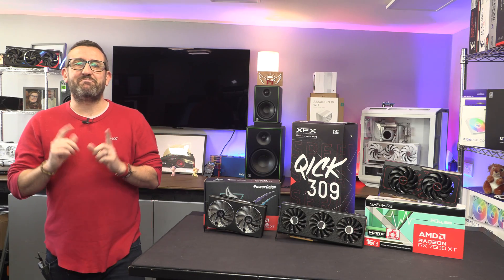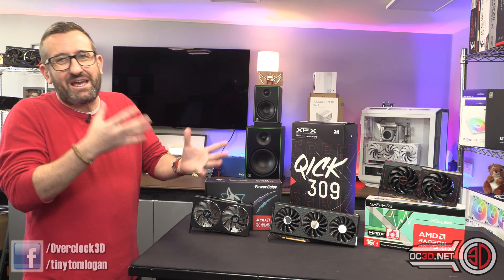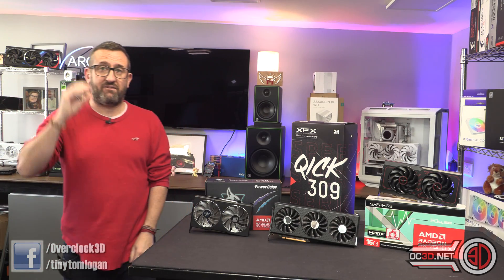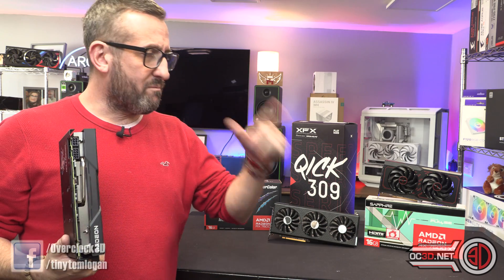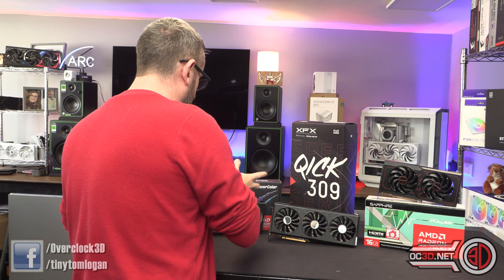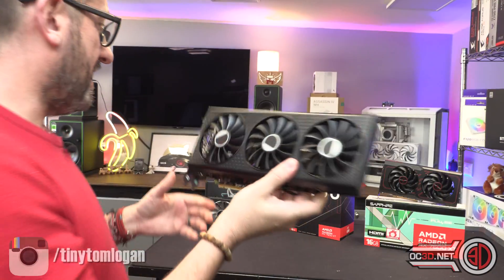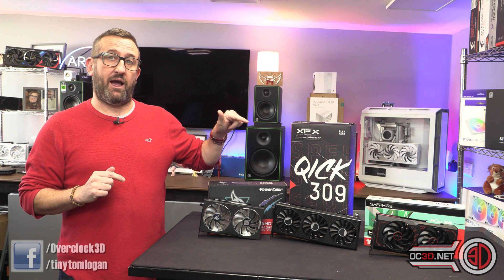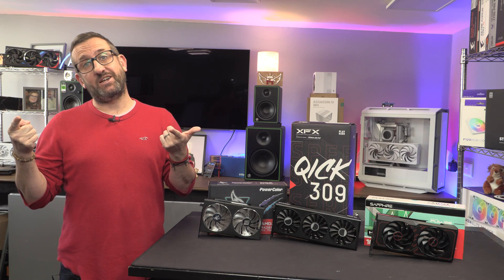RX 7600 XT Review - XFX Qick 309 Sapphire Pulse OC Powercolor Hellhound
In a beautiful way to stick it to Nvidia AMD have launched the £329 RX 7600 XT on the same day that Nvidia bump the Vram up on the 4070 Ti Super to 16gb and that costs £799. Just how well do they perform and this is the first chance we get to look at AMD Fluid Motion Frames (drive based frame generation)